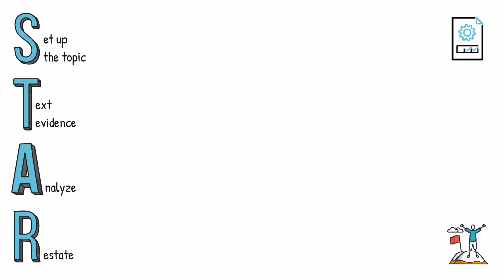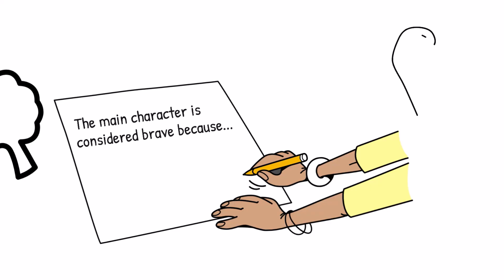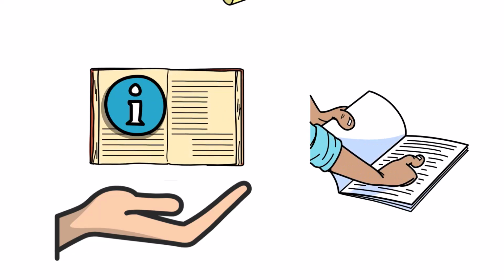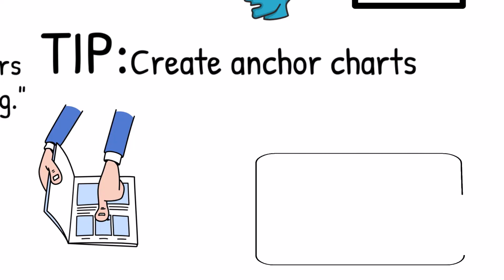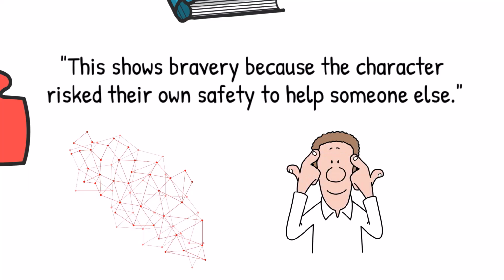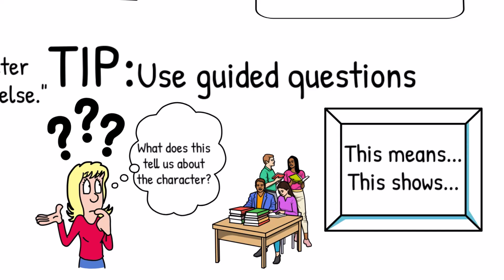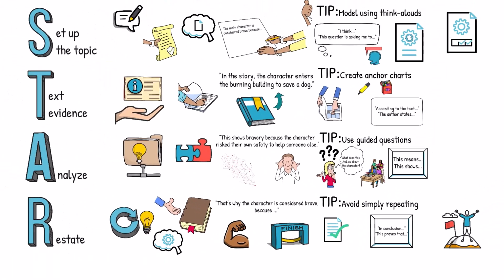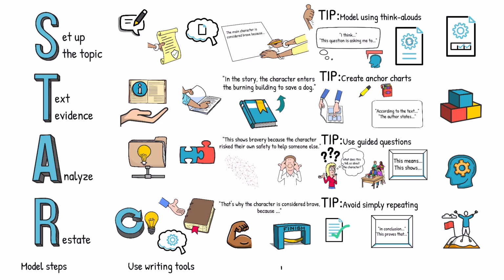Implementing the STAR Writing Strategy (An Animated Overview for Teachers)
This video introduces the POWER strategy and shows how to guide students through the full writing process. It walks through planning, organizing, writing, editing, and revising, with examples and practical tips for classroom use.